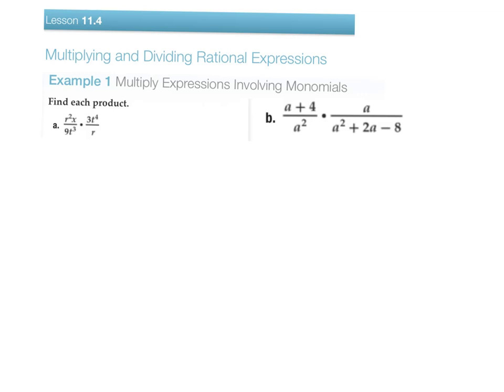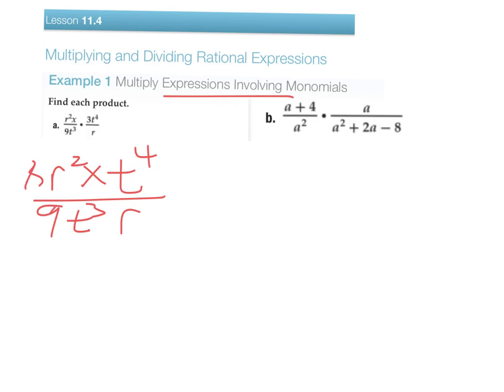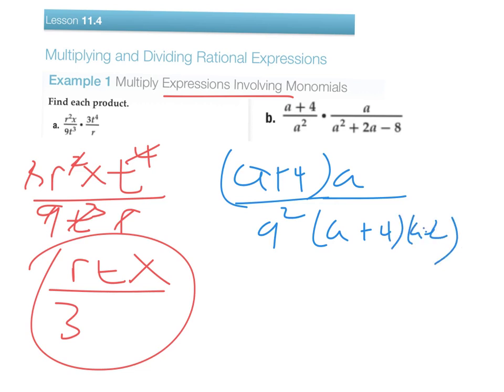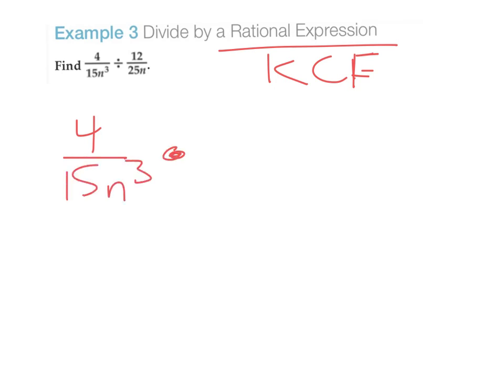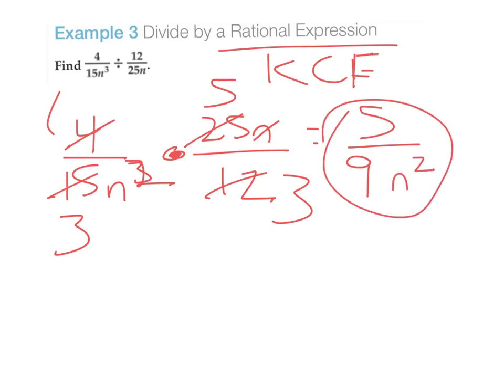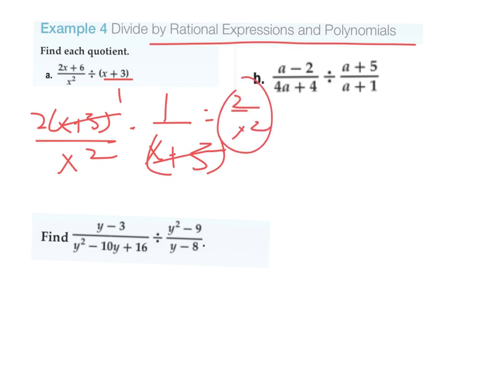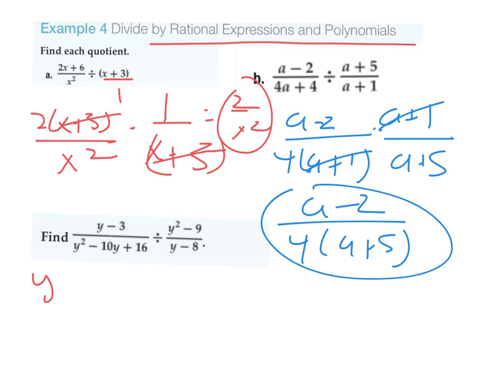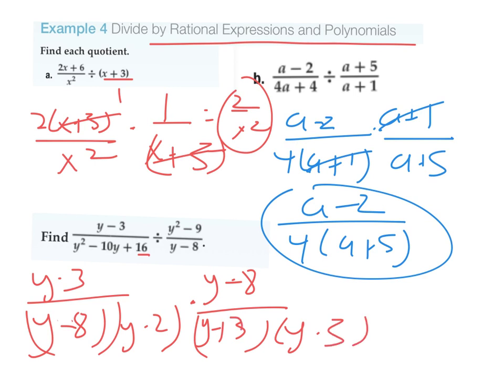11-4 multi-div video